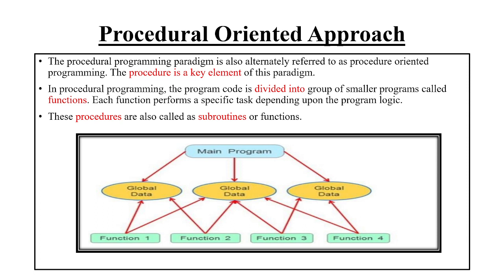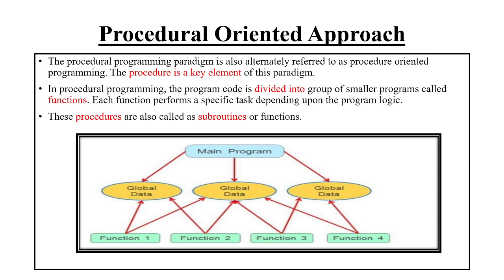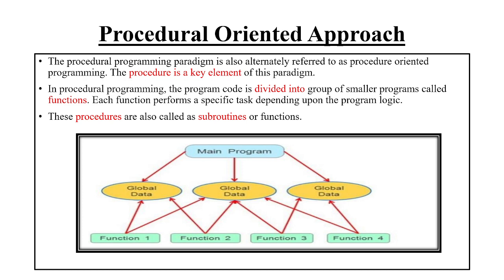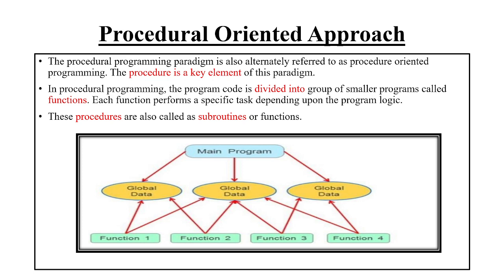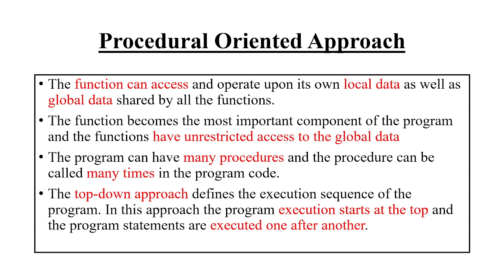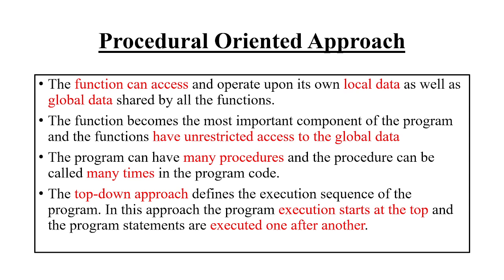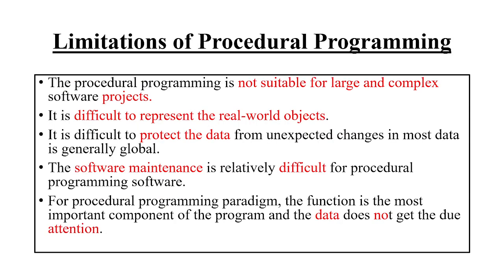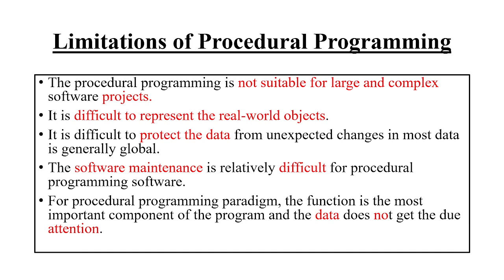Procedure oriented programming||N.Rajini Kiranmai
This video helps u to understand Procedure Oriented Programming paradigm. its advantages and limitations